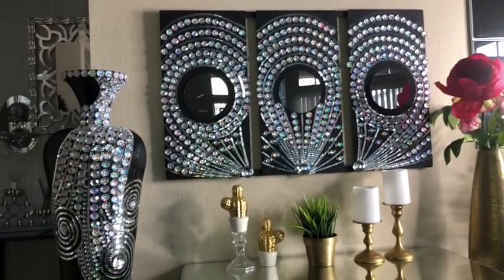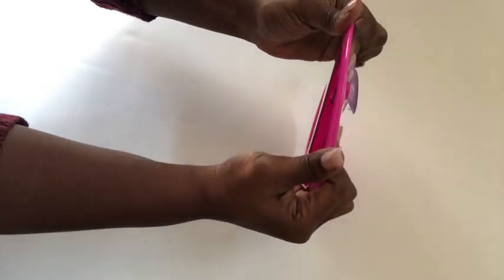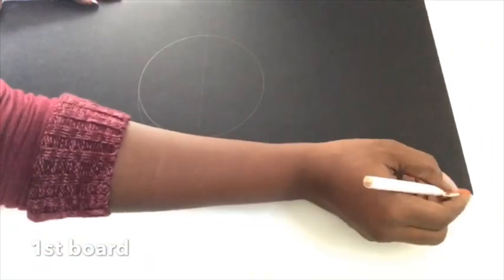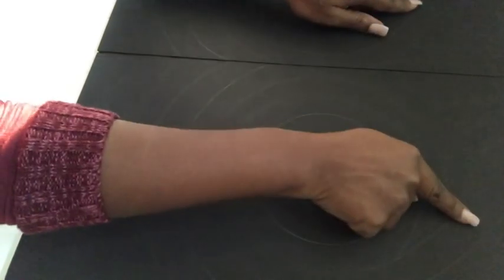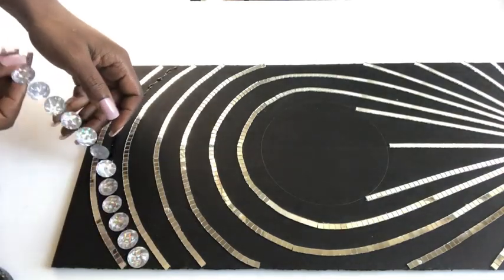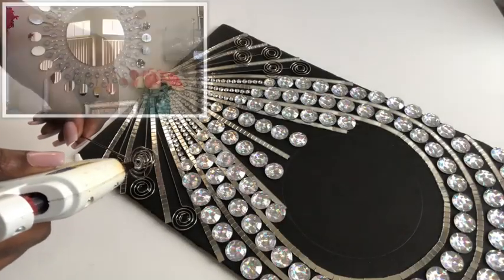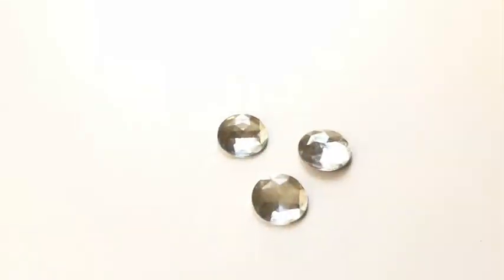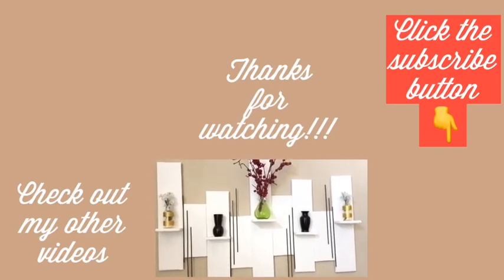Diy Inexpensive Large Bling Wall Art| Home Decor ideas for less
This is a Diy Video on How I made a Bling Wall Art Using inexpensive materials. It is a Quick and Easy Way to Create a Statement Piece for the Home on a Budget. I used Foam Board and Gems of different sizes to Create this Gorgeous piece.

It is an Inexpensive yet suffisticated Diy that Shows Style and Elegance that is personalized on a Budget.

Here are the items used:
3 mirrors from the Dollar Tree
Large gems from Michaels craft store
Mirror Mosaic Tiles:

Card Holders:

Walmart:
Foam board